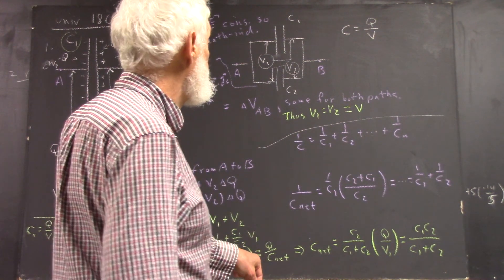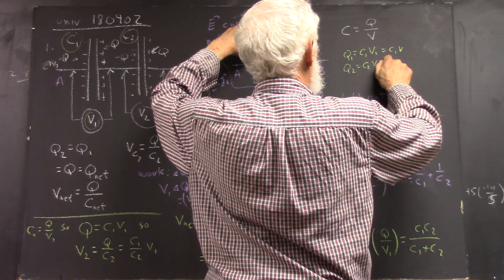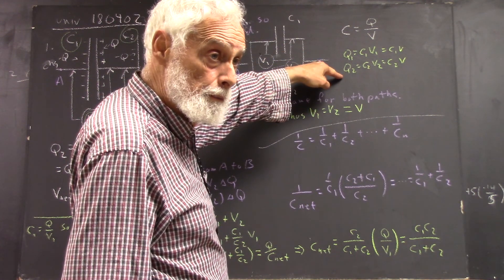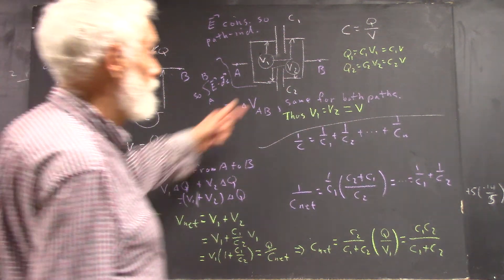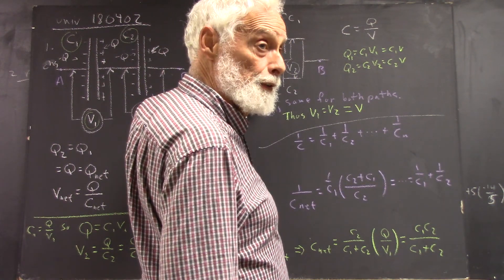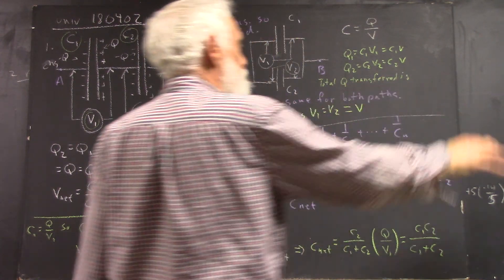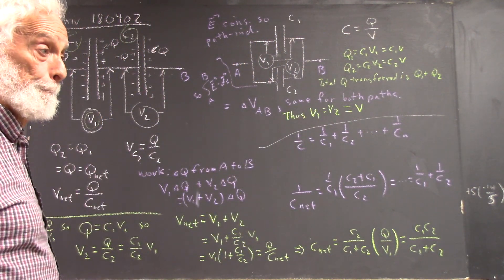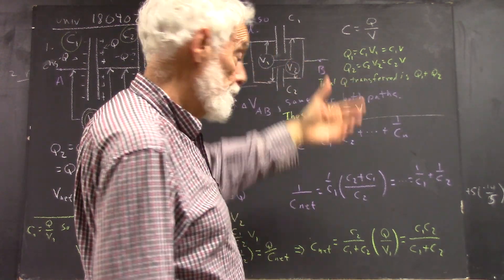davuniv 2010 total charge transferred from uncharged parallel combination in terms of potential diff